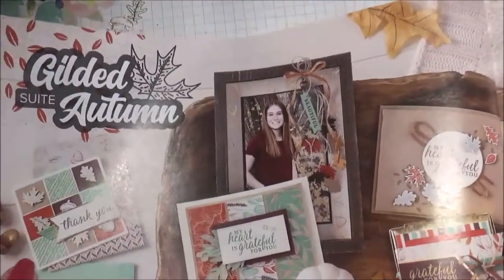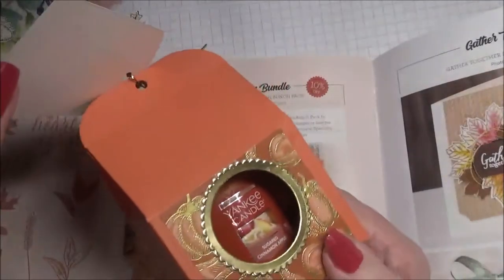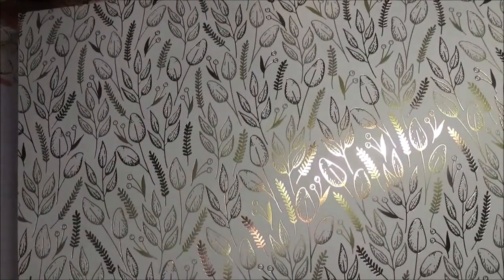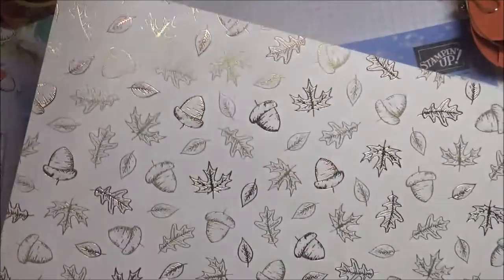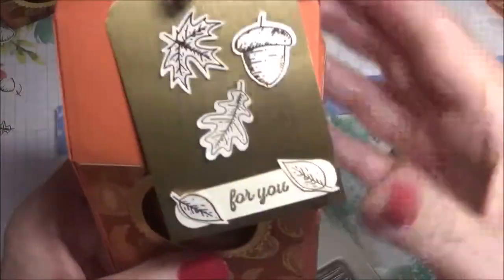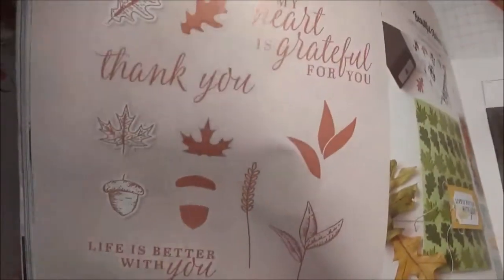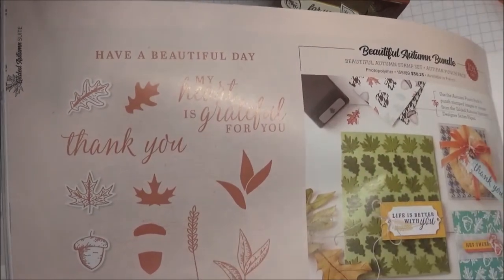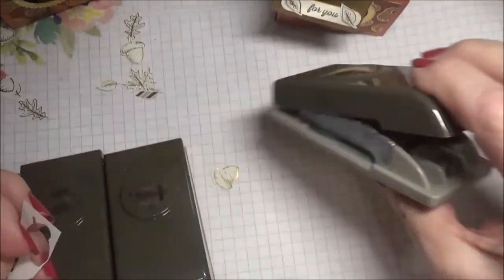Do the images in the Gilded Autumn paper match the bundled punches?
I answer this question in the attached video and also have a couple other tips for you, especially if you are a paper hoarder, like me. :-)

A list of all the products that I mention in this video can be found on my blog.